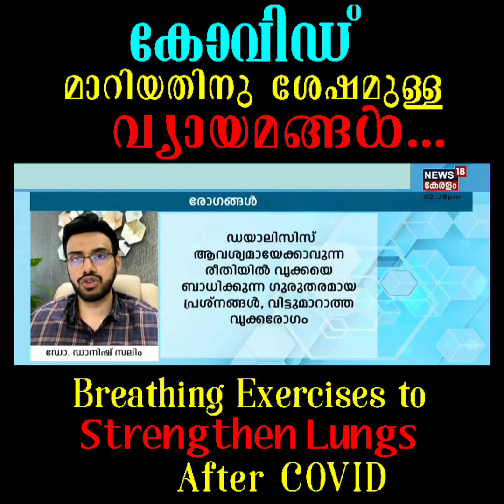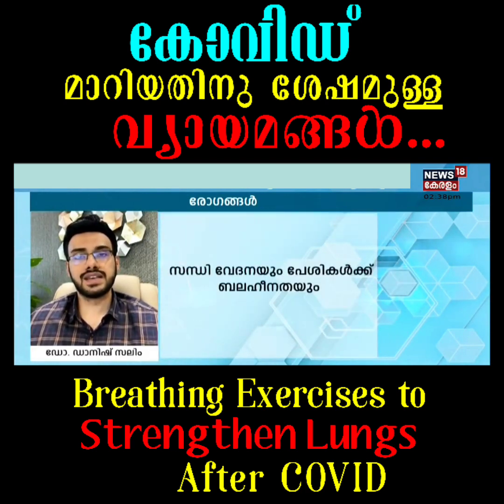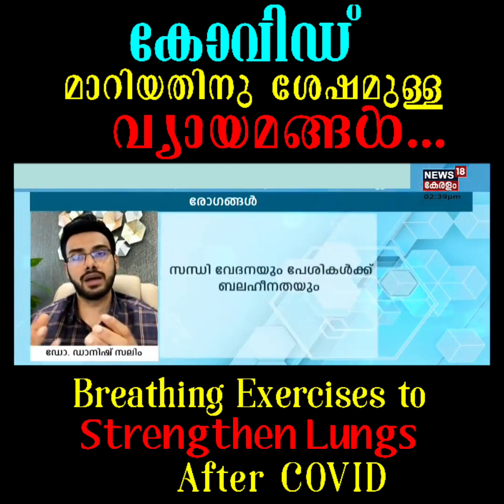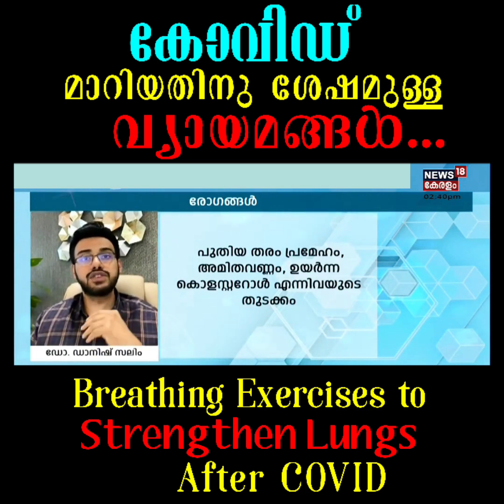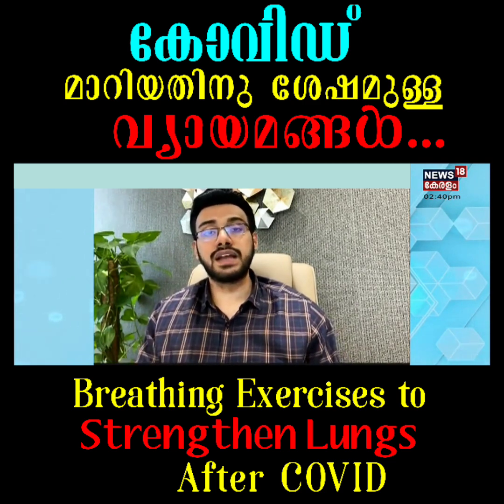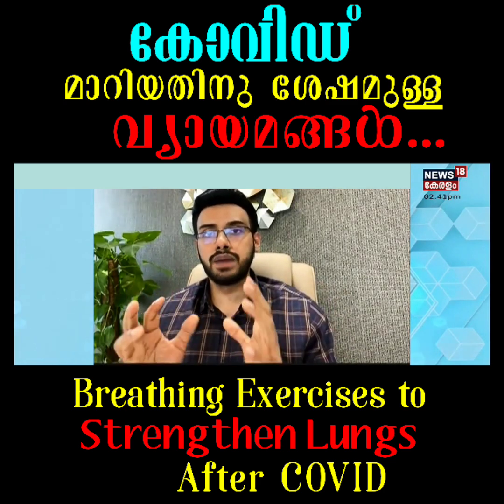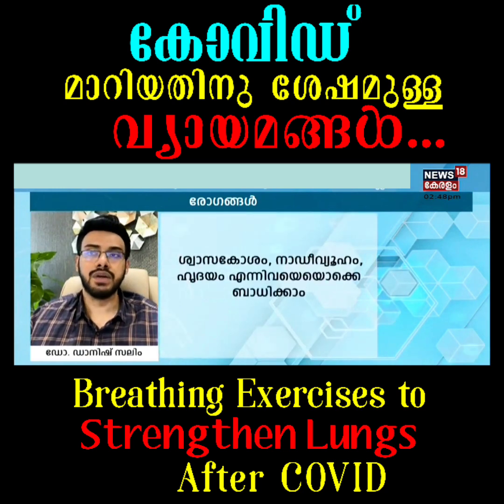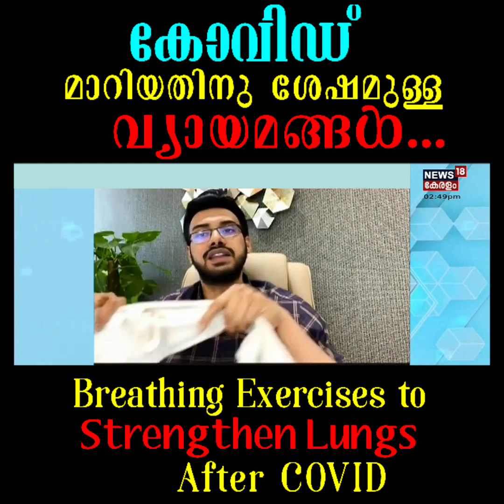1003:കോവിഡ് മാറിയതിനു ശേഷമുള്ള വ്യായാമങ്ങൾ.. Breathing Exercises to strengthen lungs after Covid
കോവിഡ് മാറിയതിനു ശേഷമുള്ള വ്യായാമങ്ങൾ.. Breathing Exercises to strengthen lungs after Covid

Dr. Danish Salim

Dr Danish Salim; currently working as Specialist Emergency Department, Sheikh Khalifa Medical City, Abu Dubai, UAE Health Authority & Managing Director at Dr D Better Life Pvt Ltd. He was the academic director and head of emergency department at PRS Hospital, Kerala. He has over 10 year experience in emergency and critical care. Awarded SEHA Hero award and received Golden Visa from UAE Government for his contributions in Health Care.

He was active in the field of emergency medicine and have
contributed in bringing in multiple innovations for which Dr
Danish was awarded nationally as "Best innovator in emergency medicine and young achiever" as well as the “Best emergency physician of state award".

Among multiple innovations like app for accident alerts, jump kits for common emergency management, Dr Danish brought into being the state's first bike ambulance with KED and a single state wide-app to control and coordinate private and public ambulances under one platform with the help of Indian Medical Association and Kerala Police. This network was appreciated and is successfully running with the support of the government of Kerala currently.

Besides the technology field, Dr Danish was enthusiastic in conducting more than 2000 structured emergency training classes for common men, residents, doctors and healthcare professionals over the span of 5 years.

Positions Held

1. Kerala state Secretary: Society for Emergency Medicine India

2. National Innovation Head Society for Emergency Medicine India

3. Vice President Indian Medical Association Kovalam